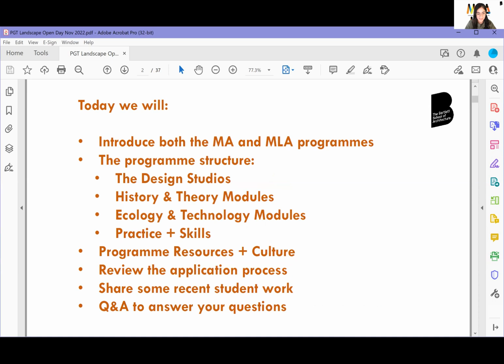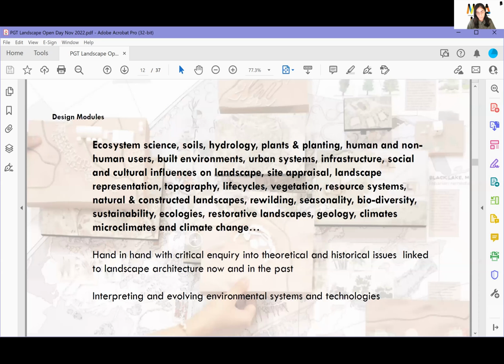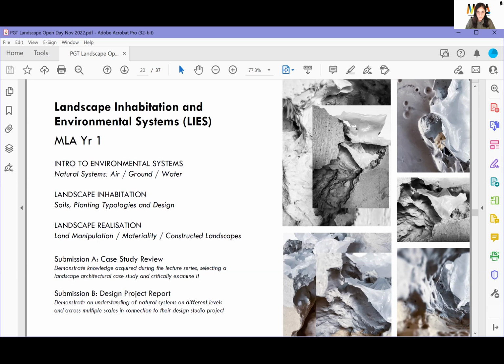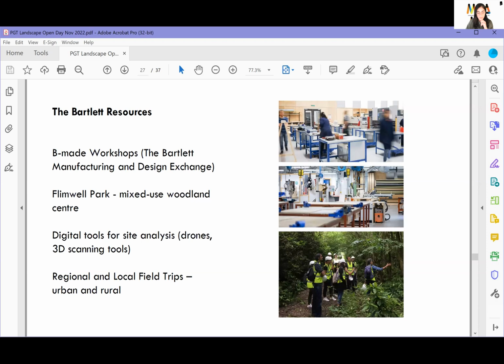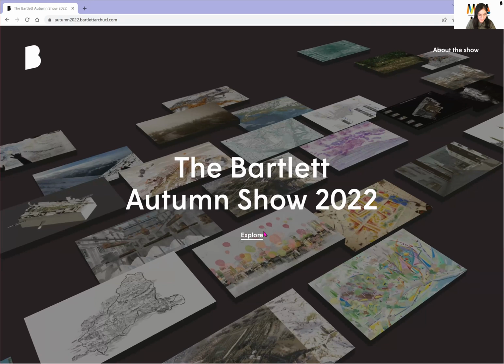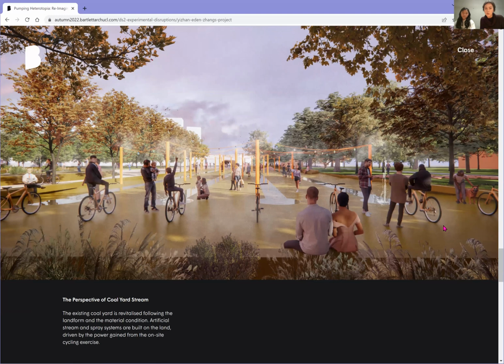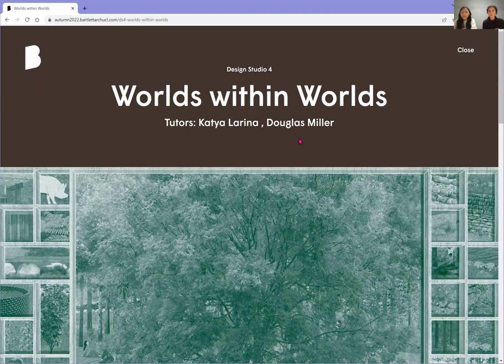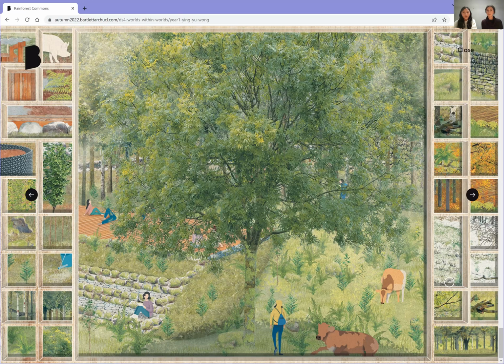The Bartlett School of Architecture Q&A | Landscape Architecture MA/MLA